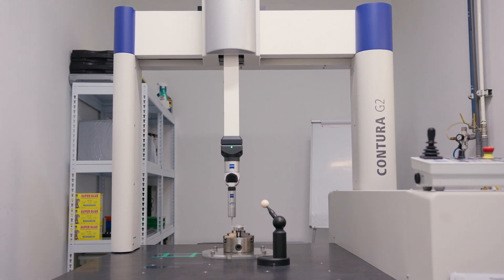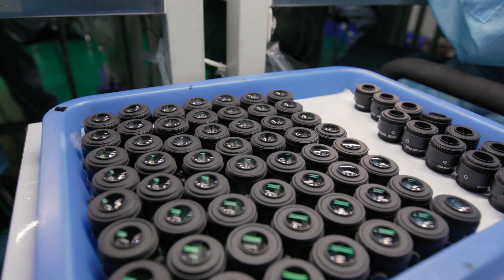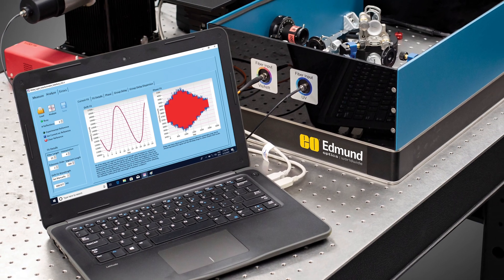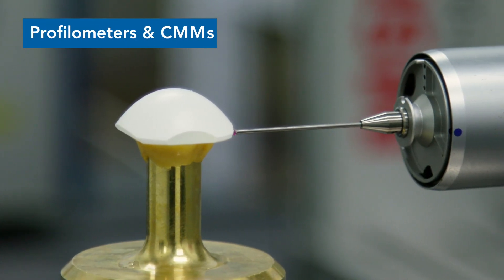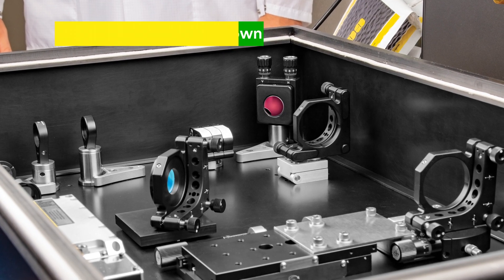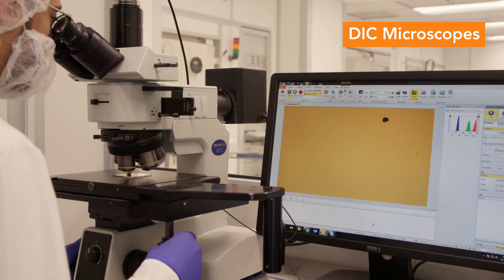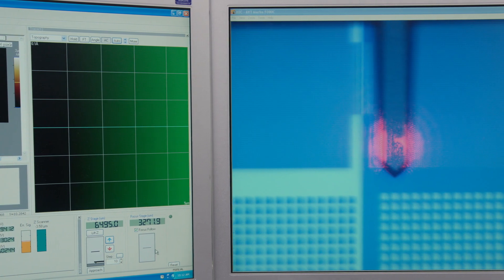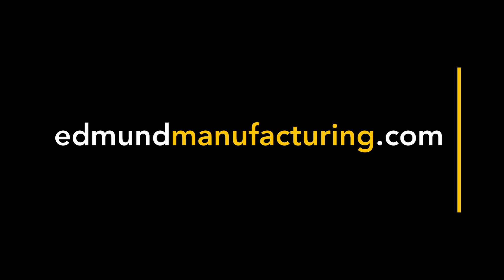Metrology at Edmund Optics: Measuring as a Key Component of Manufacturing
Learn about the metrology that Edmund Optics® uses to guarantee the quality of all optical components and assemblies. This wide range of in-process metrology includes interferometers, Shack-Hartmann wavefront sensors, profilometers, cavity ring-down loss meters, and much more.